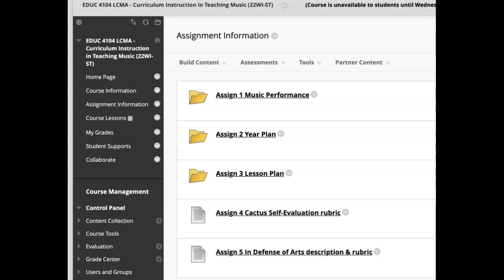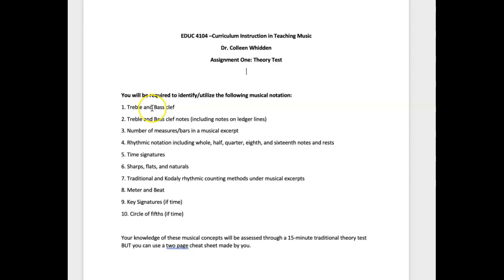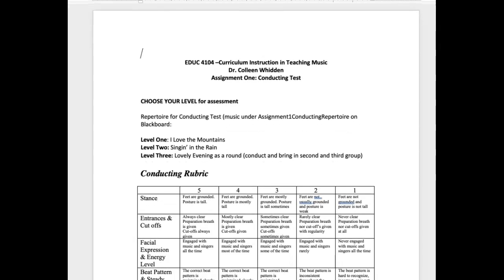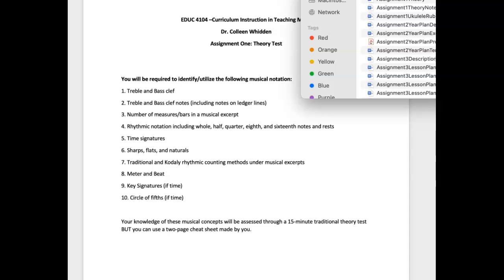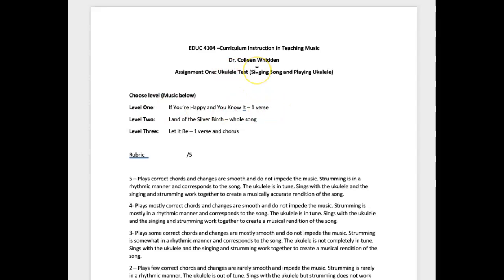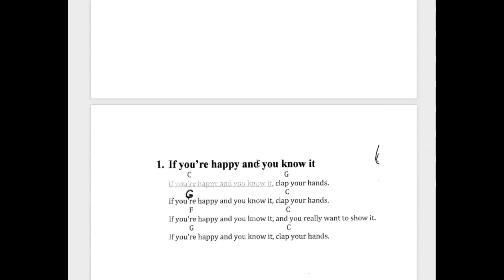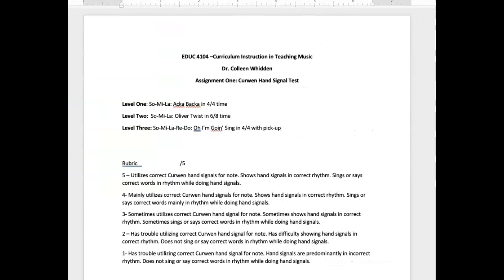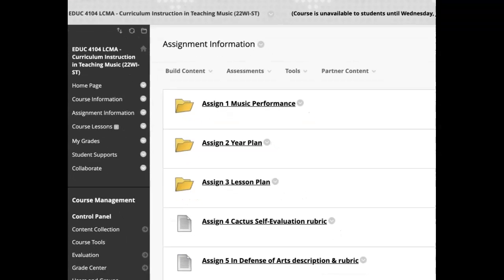4104 Assign 1 Explanation